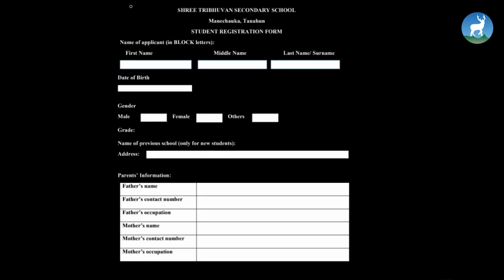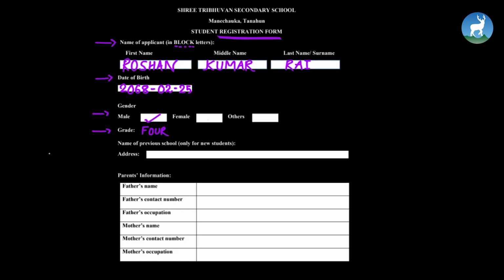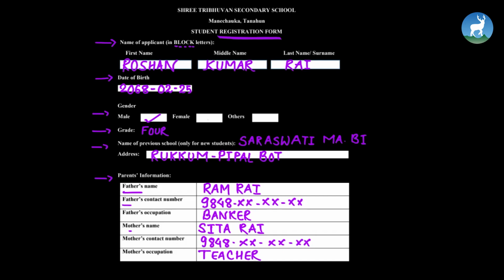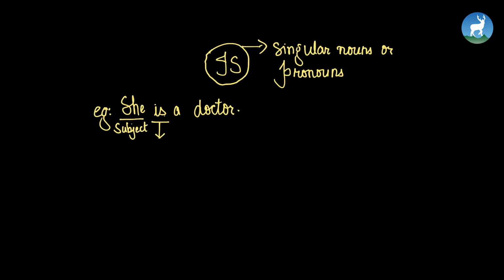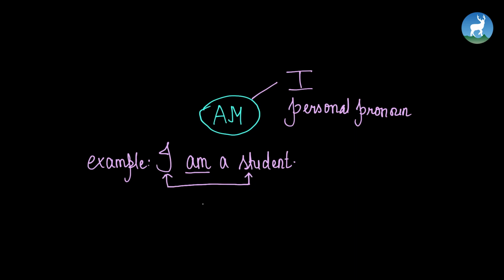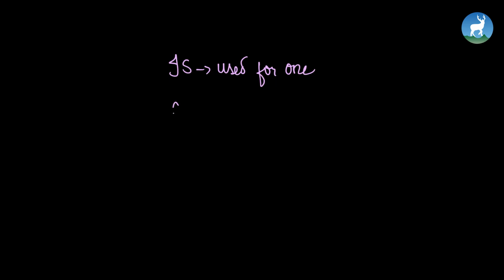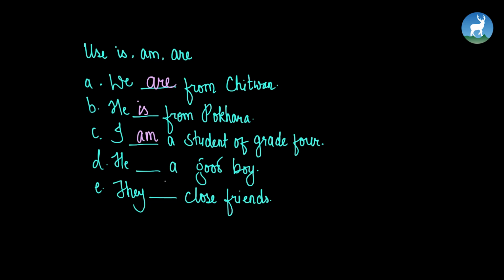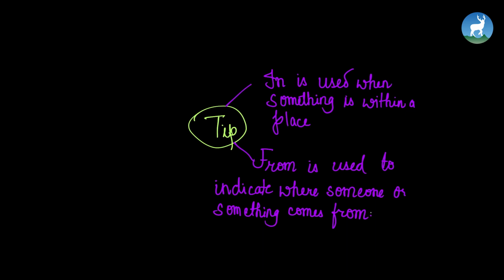Ankita Pokharel | Grammar and writing | Grade 4